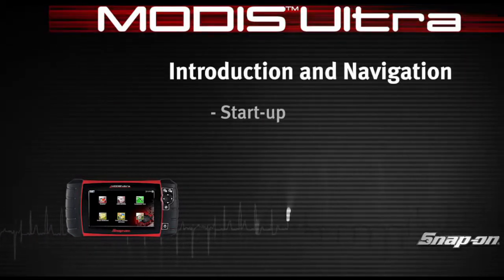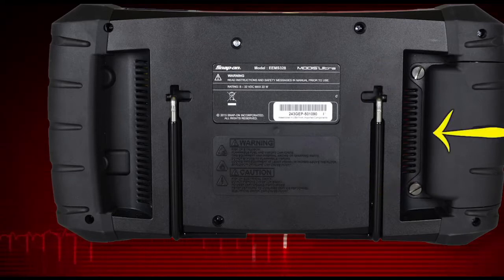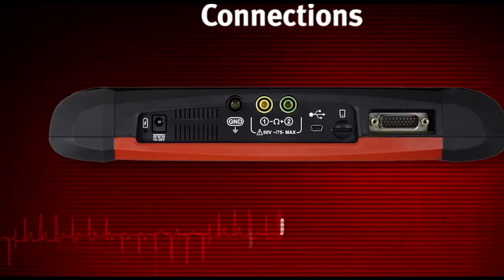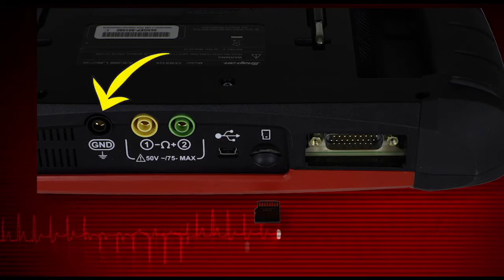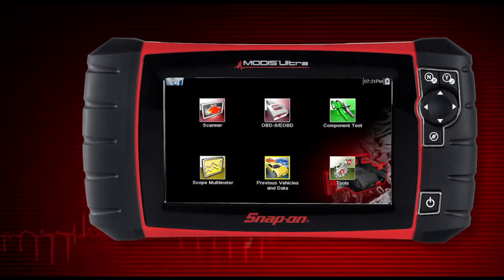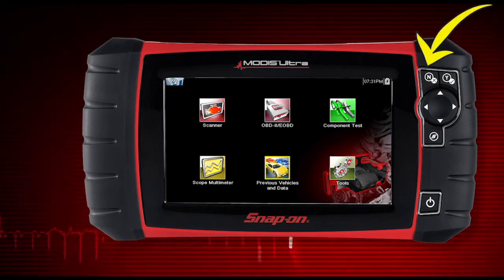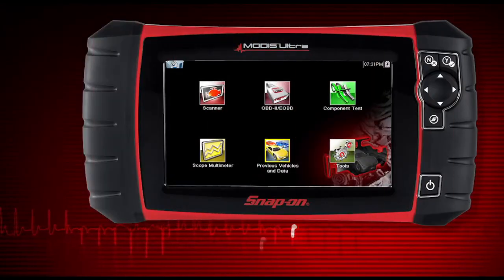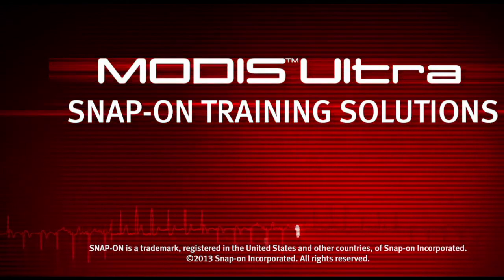MODIS Ultra Training Module 01 | Snap-on Diagnostics UK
Introduction and Navigation: Start-up, Controls, Touch Screen